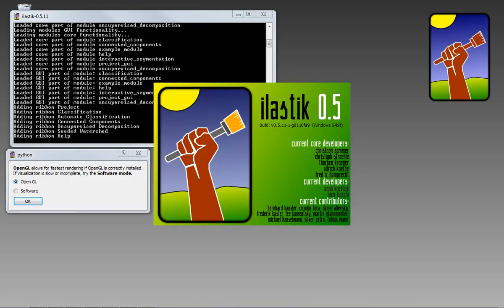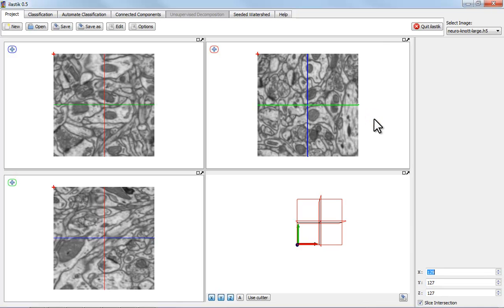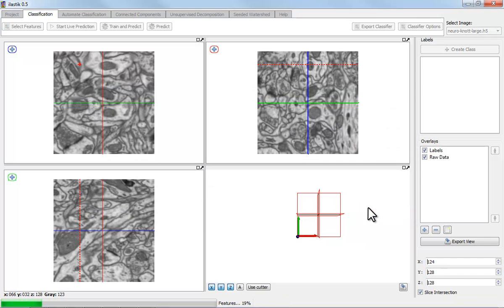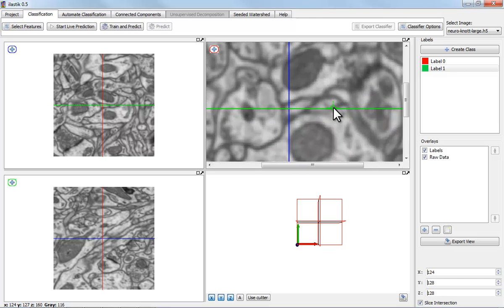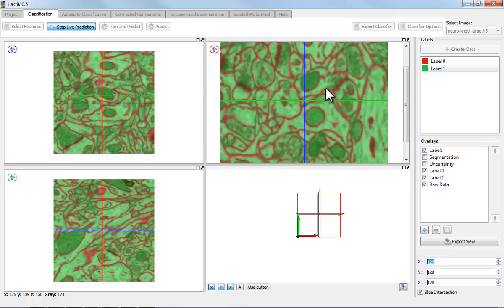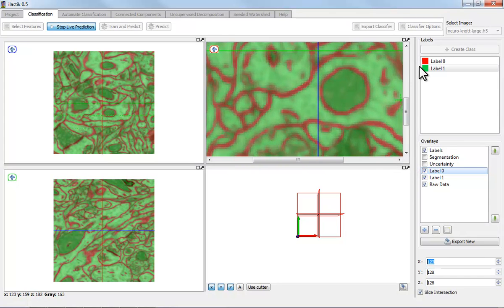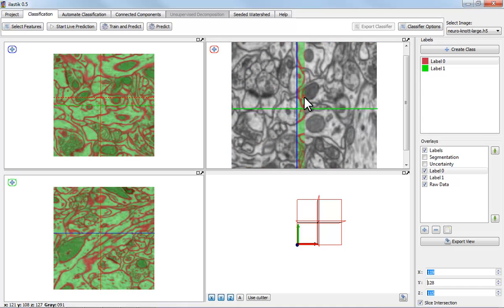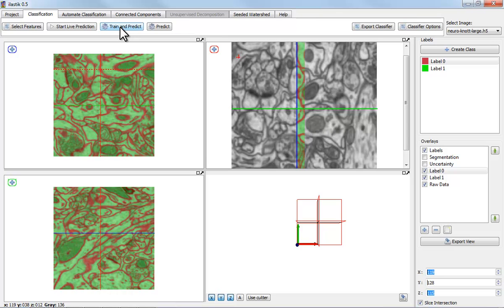ilastik 0.5: Live Prediction and Train and Predict on 3D images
This video shows how to use interactive machine learning in three dimensions, and how to automatically make predictions for large 3D volumes.